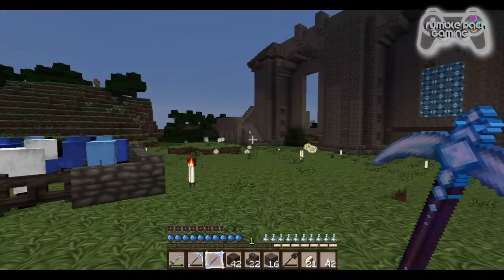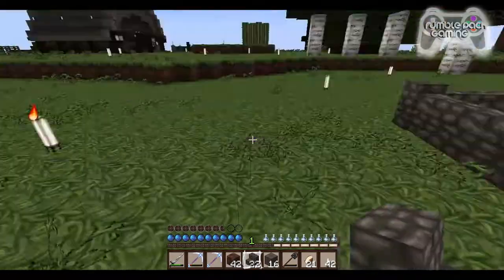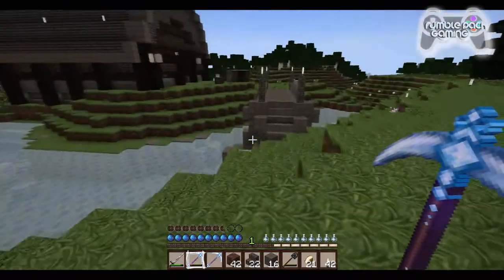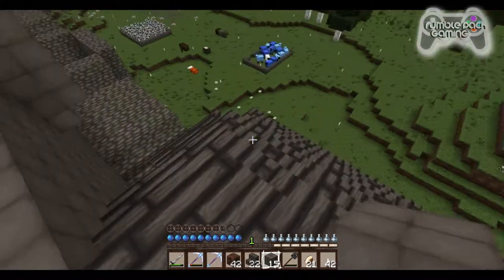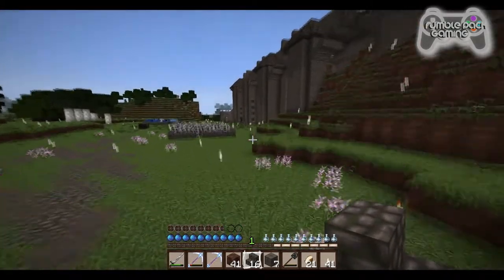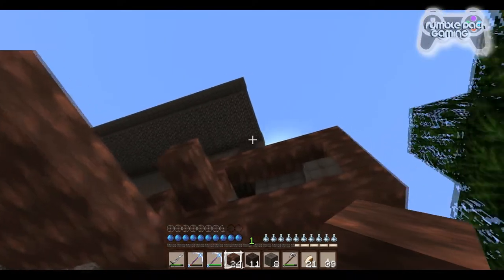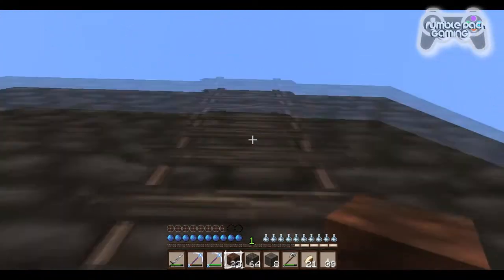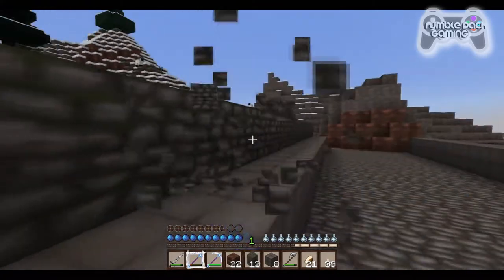Wolfhound Texture Pack - Minecraft Mondays! Episode 12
Cherisse experiments with new textures and tries a few episodes sans face cap. Let us know what you guys think!
What textures should she use or should she just go back to vanilla?
Should we bring back face capture?

LET.
US.
KNOW.